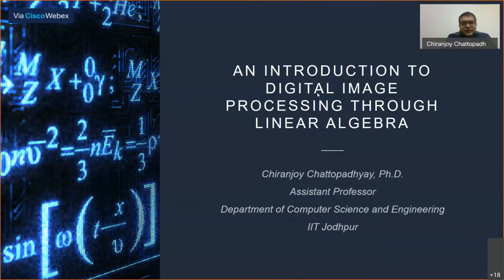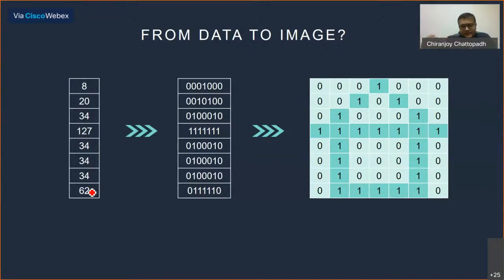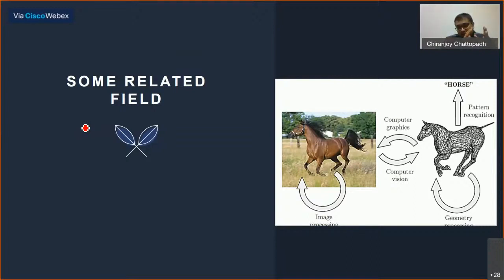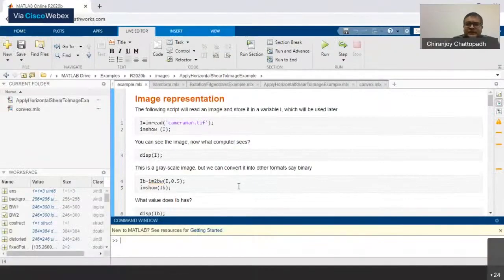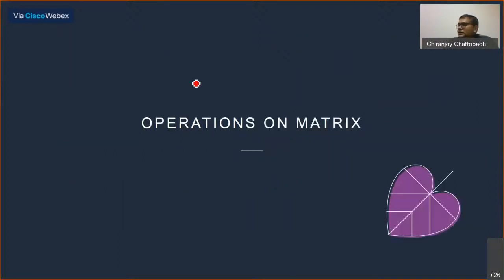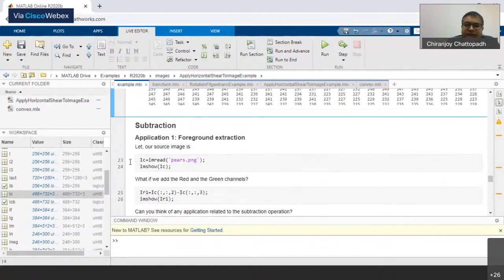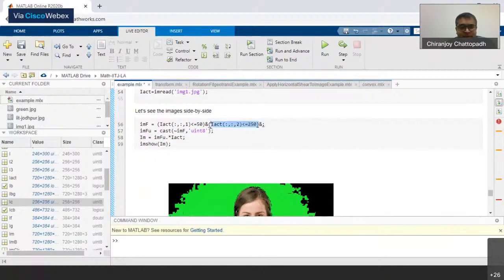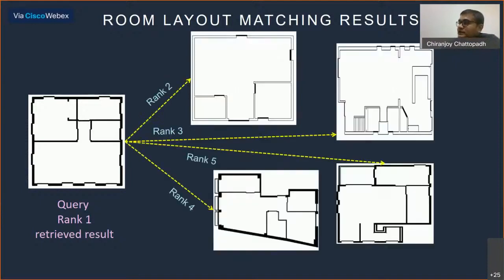Guest Lecture-II Dec. 2, 2020 Dr. Chiranjoy Chattopadhyay IIT Jodhpur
Lecture Title: An introduction to Digital Image Processing through Linear Algebra